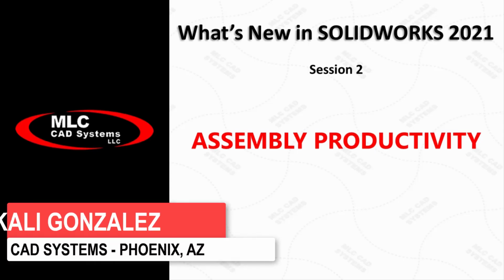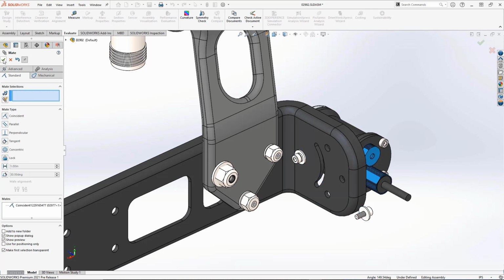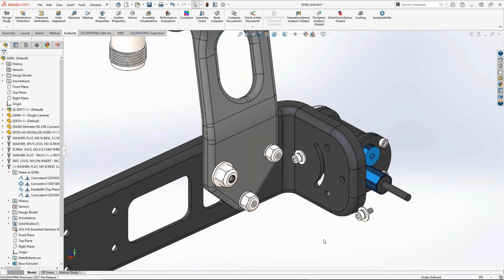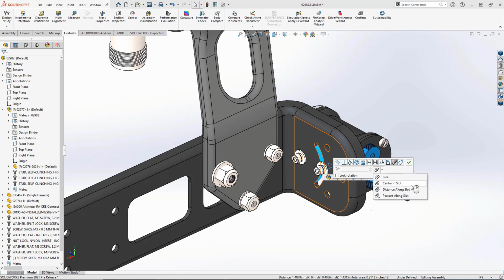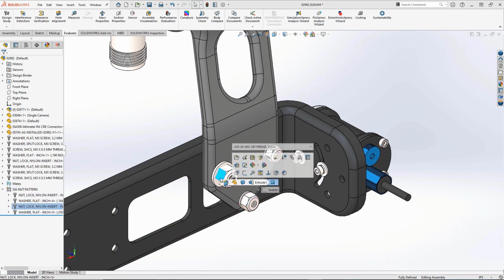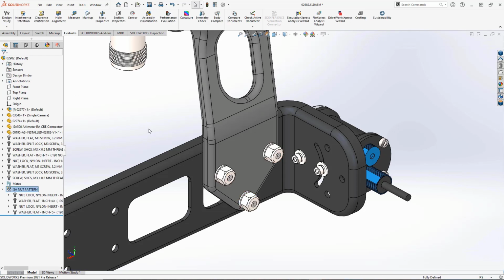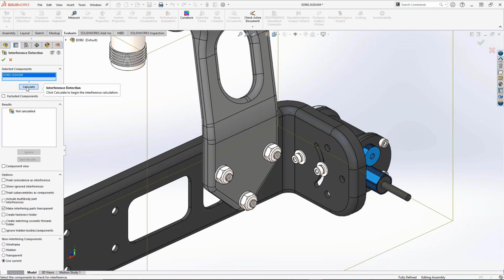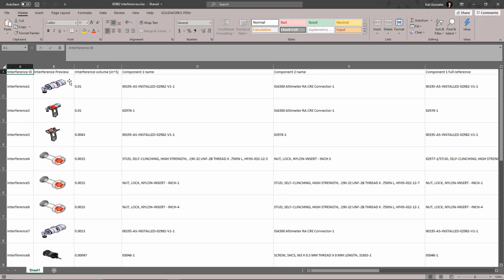What’s New in SOLIDWORKS 2021 - Assembly Productivity Tools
for more helpful tips and tricks

@solidworks assemblies are even more productive with improved configuration management in component patterns.  Now you can link all pattern instances to the seed or allow them to change individually as needed.  New options allow default mate types to be specified to save time, and the mate dialog is split into tabs for easier navigation between mate categories.  Interference detection results in assemblies can now be automatically captured and exported to an Excel report complete with interference statistics and a visual image showing the interfering region.